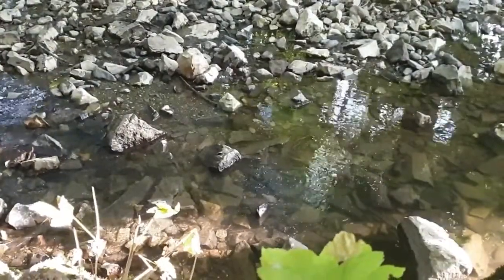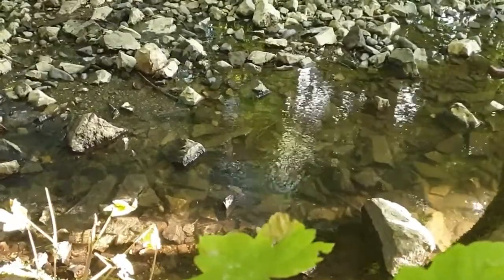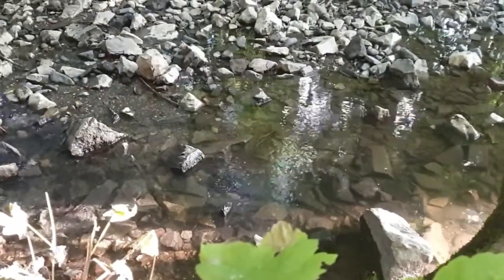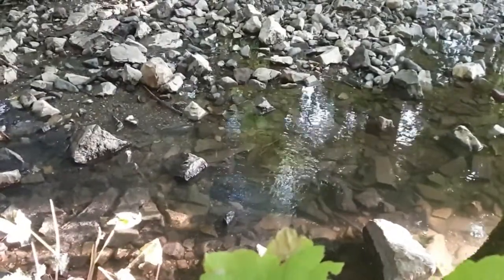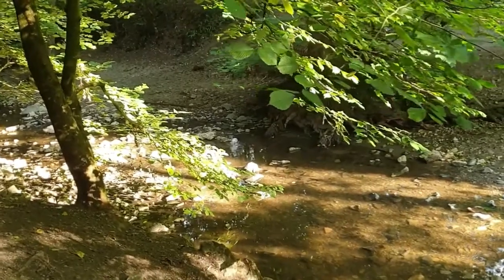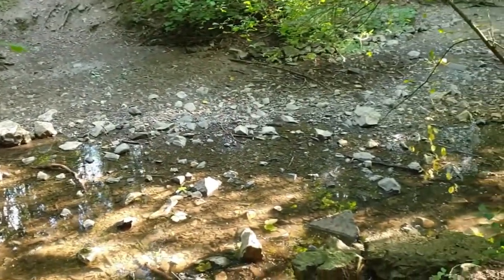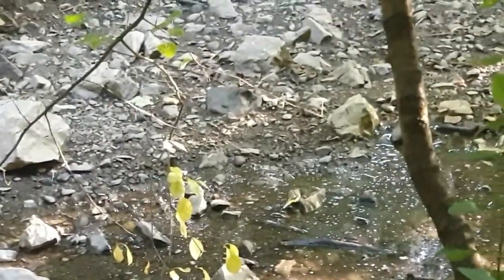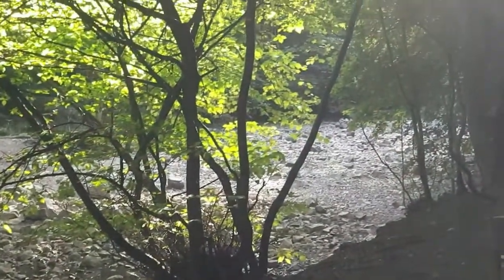The disappearing river at Loggerheads Country Park, near Moel Famau, Mold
Erin the archaeologist goes in search of a disappearing river in Loggerheads Country Park, near Moel Famau, Mold in North Wales. Often, when there is little rainfall and hot weather, the River Alyn in Flintshire and Denbighshire disappears deep beneath the ground, reappearing further downstream. Erin talks about the industrial archaeology which surrounds this phenomenon and some of the structures and archaeology still visible around the park